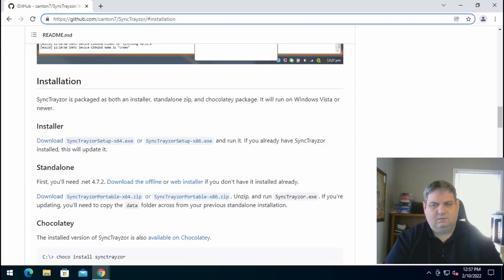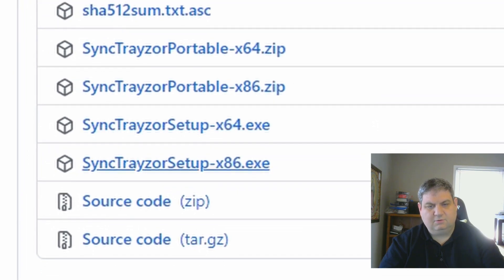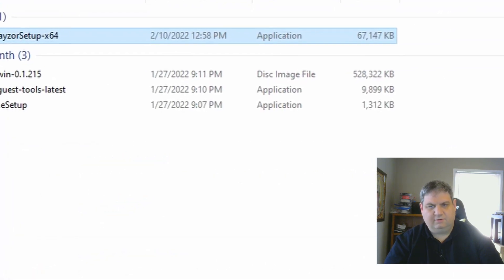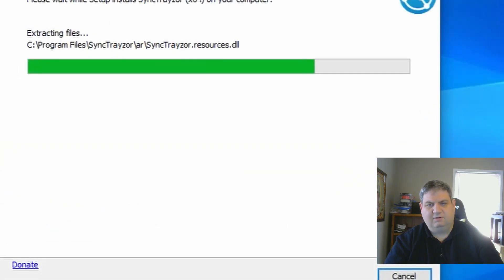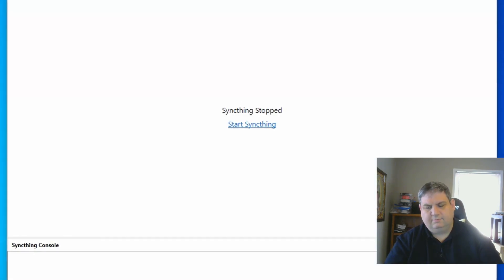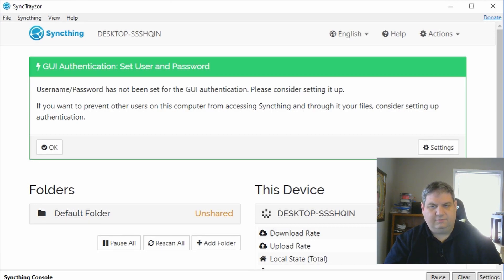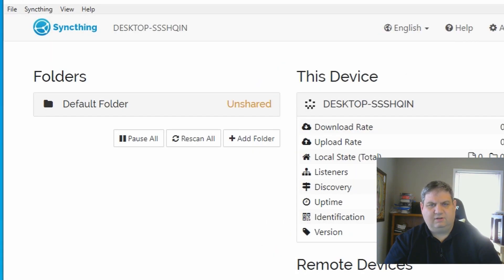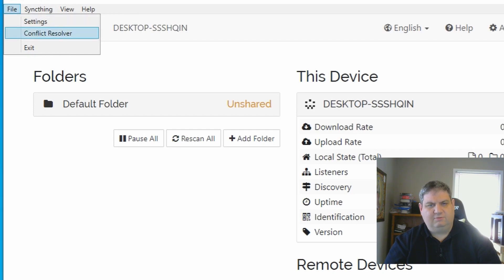How to Install Syncthing on Windows with Synctrayzor in Under 5 Minutes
Get the best solution for syncing files between computers without having to worry about data privacy and security. Syncthing is the perfect answer for this. In this video tutorial, you will be guided through the installation process of Syncthing on Windows. With this easy to follow guide, you'll be able to start synchronizing your files in no time and keep your data safe from prying eyes.

chapters
0:00 intro
0:15 info about synctrayzor
0:35 download synctrayzor
1:13 installing synctrayzor
1:49 starting synctrayzor first time
2:31 quick walkthrough of synctrayzor